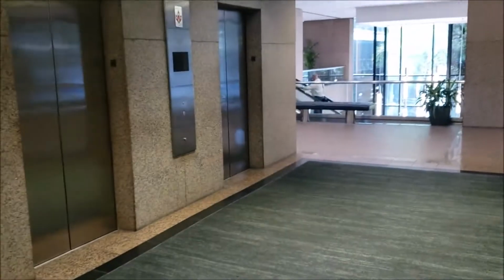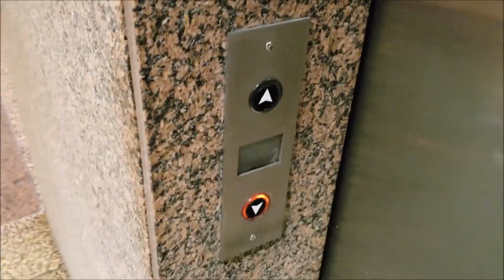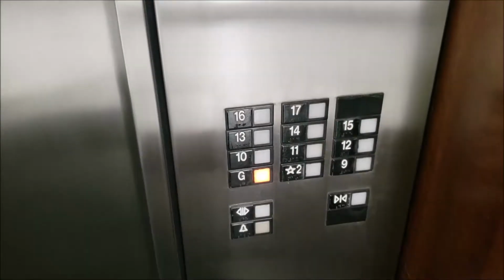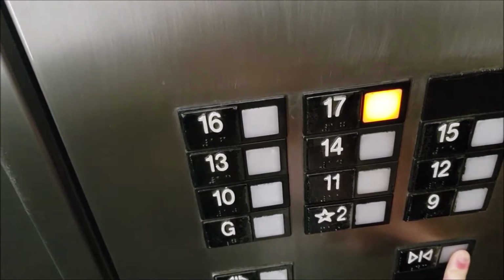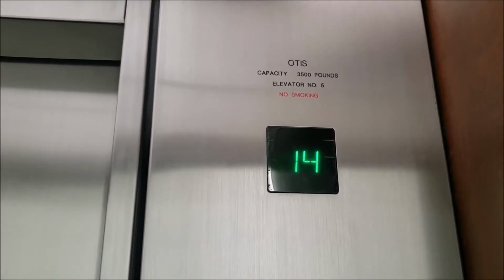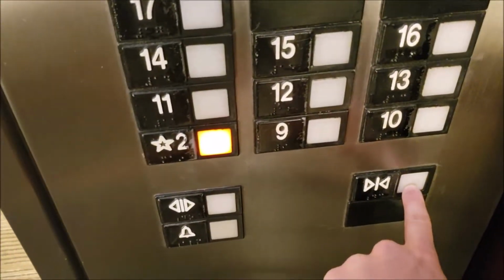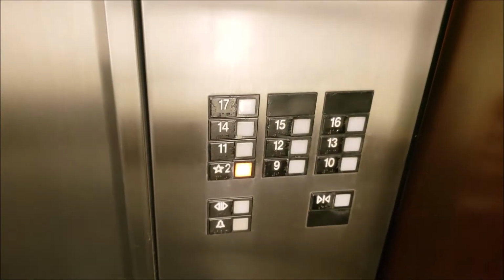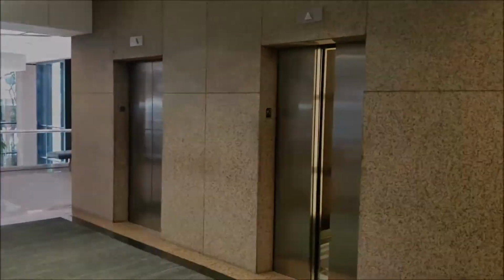(9-17) Otis Elevonic 411M Series 1 Traction Elevators - One Tampa City Center - Tampa, FL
There are four banks of elevators in this building, and these are the lower mid-rise elevators (the other banks are 3-8, 18-28, and 29-38). These were installed in 1981 and modded c. 2000.